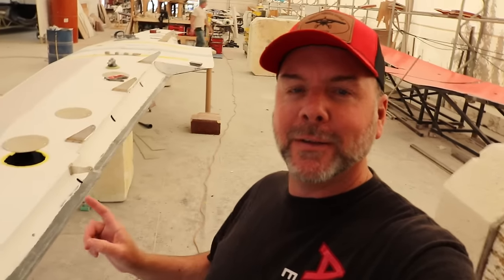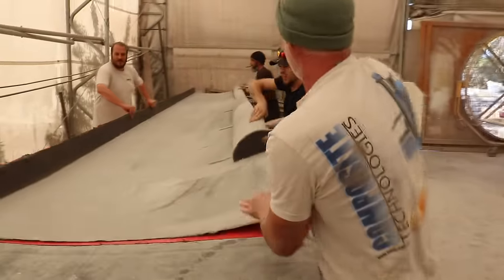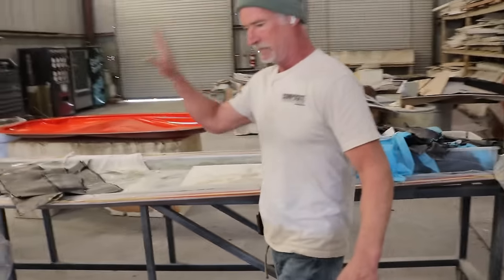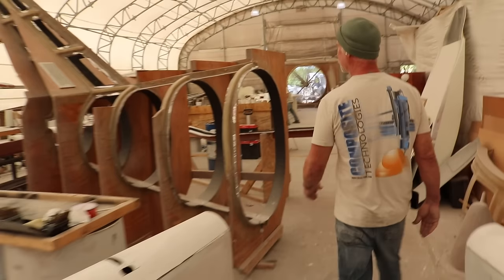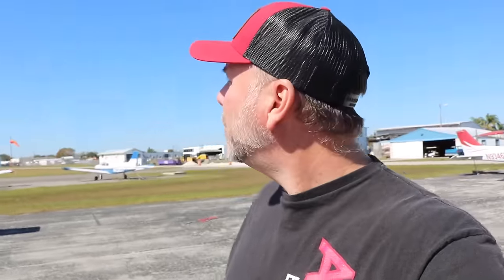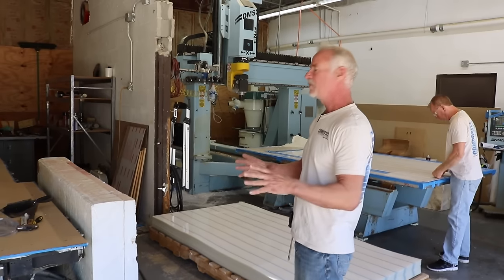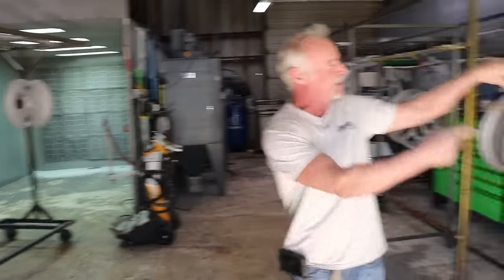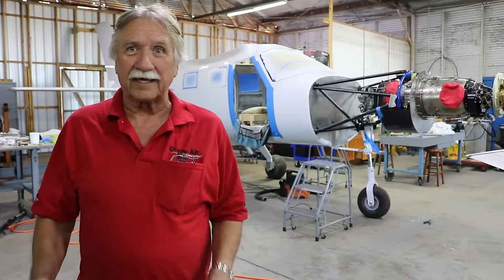NEW! 6 Seat Aircraft - FACTORY TOUR - CompAir Aviation 6.2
3 Florida Locations! One awesome CARBON FIBER Airplane! CompAir 6.2

*Wide Open Door Company (High Quality metal doors and Hangar Doors)

*Warp Drive Propellers (Solid Carbon Fiber props for Ultralight, Light Sport and Experimental Aircraft)

*South Mississippi Light Aircraft (Official Rotax Repair and Training Center)

*Pioneer Control Grips (Custom Grips for your stick controls)